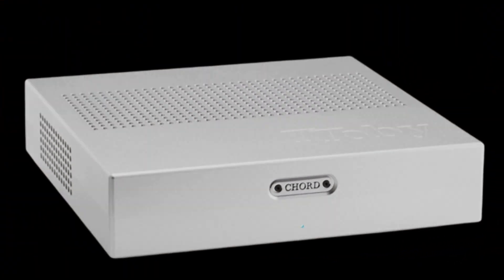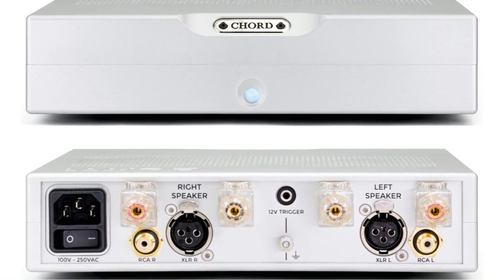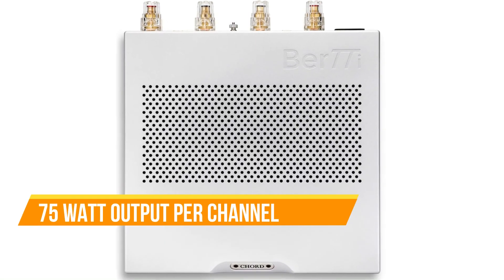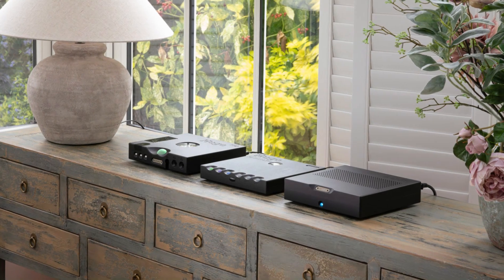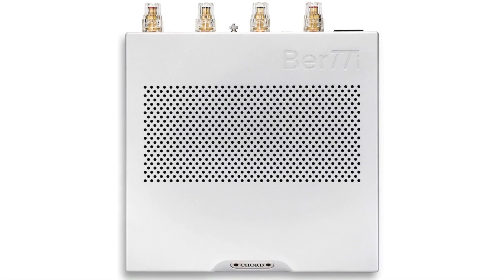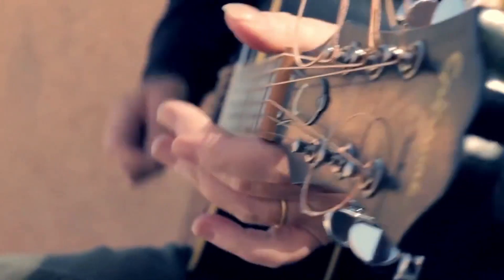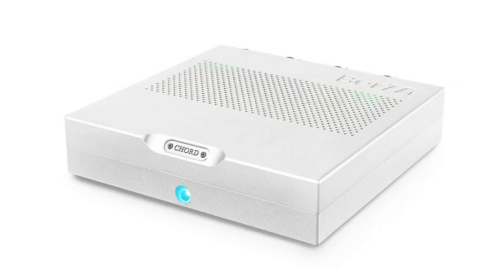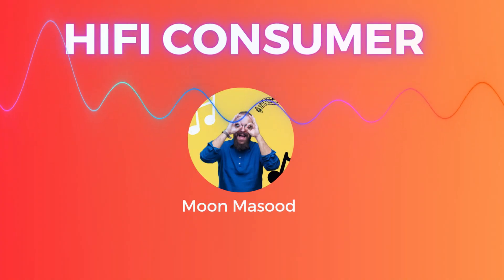Introducing Chord BerTTi Stereo Power Amplifier | Ultima Lineup Most Affordable Compact Amplifier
The BerTTi is a fully balanced stereo power amplifier that offers 75 watts of power. It incorporates the latest dual-feed-forward error-correction topology for improved performance. Serving as a replacement for its predecessor, the TToby, the BerTTi expands the range of ULTIMA-topology amplifiers designed by John Franks, the owner and founder of Chord Electronics.

British audio manufacturer Chord Electronics has introduced its latest stereo power amplifier called the BerTTi. This new model incorporates advanced technology from the higher-end ULTIMA range and replaces its predecessor, the Chord TToby. With a power output of 75 watts per channel into 8 ohms, the BerTTi offers increased power compared to the TToby's 50 watts. The amplifier features ULTIMA-level topology and utilizes dual-feed-forward error-correction technology, which monitors and corrects signals before the output stage, resulting in improved accuracy and faithful sound reproduction during playback.

Chord's CEO and founder, John Franks, explains that the BerTTi amplifier incorporates their ULTIMA technology, which constantly monitors the electrical and thermal performance of each MOSFET power device. This added layer of control in the power components' structure reduces all types of distortion. Franks also emphasizes that the BerTTi is capable of effortlessly driving a wide range of speakers, from bookshelf models to challenging-to-power floorstanders.

Similar to its predecessor, the TToby, the new BerTTi amplifier offers both XLR balanced and unbalanced RCA analogue inputs, along with a set of speaker terminals. It features two modified power supplies and an additional auxiliary power rail at the front end, delivering higher voltage to the custom-made MOSFETs. The compact aluminum chassis remains unchanged, but with a new front panel design. It comes in either Jett Black or Argent Silver color options. Considering the impressive power, impact, and detail delivered by the smaller TToby in our review, we are optimistic about the BerTTi's promised enhanced performance.

Technical Spec Of Chord BerTTi Stereo Power Amplifier:

◉Output Power: 75 W into 8 Ω

◉Frequency Range: 5 Hz-100 kHz +/- 0.5 dB

◉THD: 0.008%

◉Signal-to-Noise Ratio: 87 dB (A-weighted)

◉Input Impedance: 100kΩ Unbalanced/Balanced

◉Input impedance: 0.78 V

◉Gain: 30dB